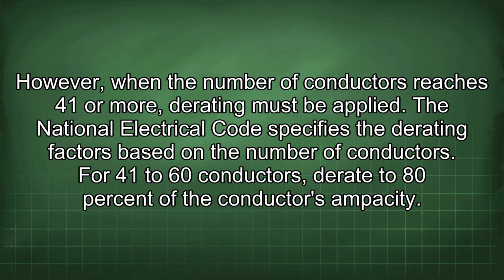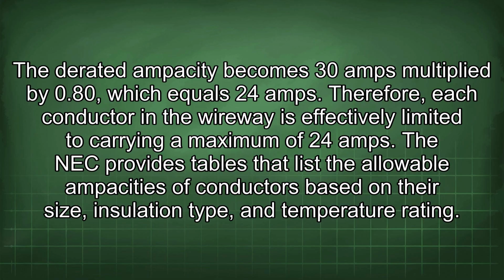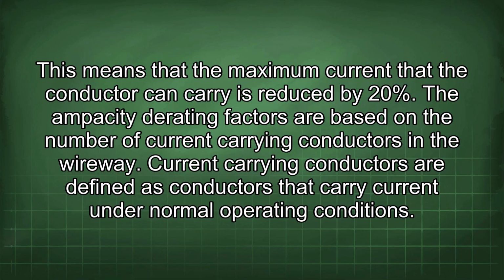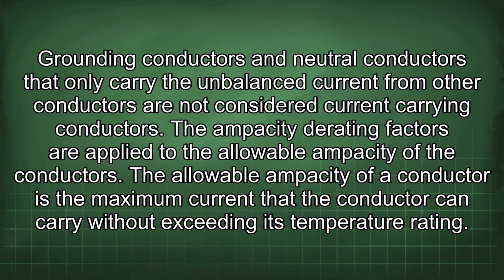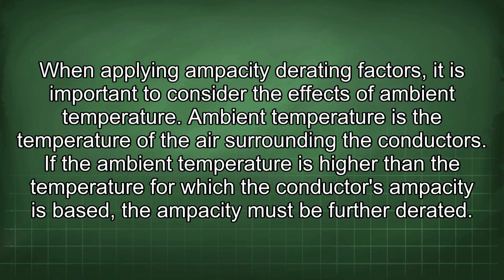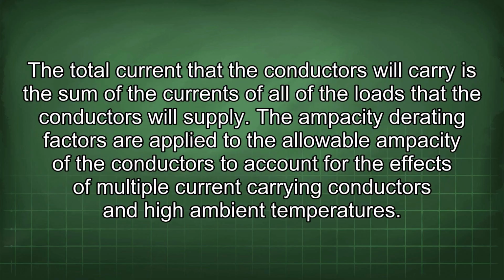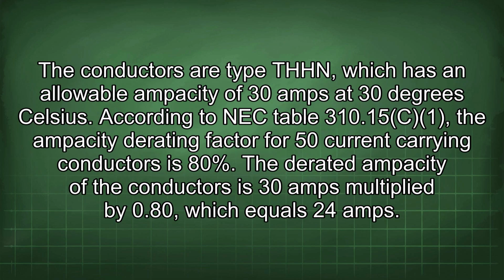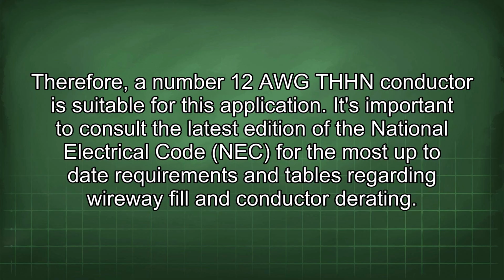Wireway Fill and Derating Explained Simply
Understand wireway fill rules regarding cross sections. Learn when to start derating conductors in a wireway based on NEC guidelines.